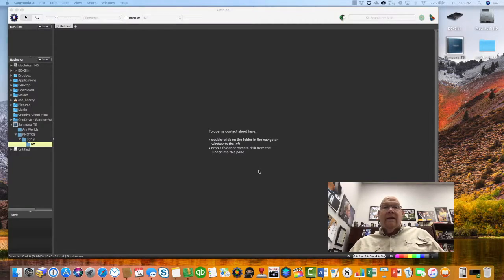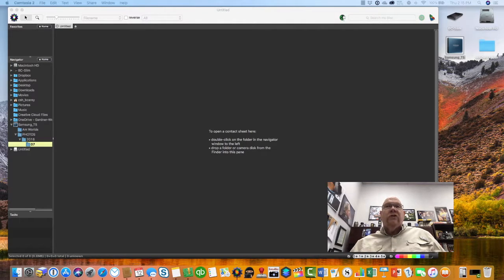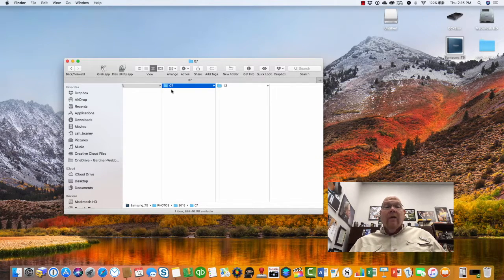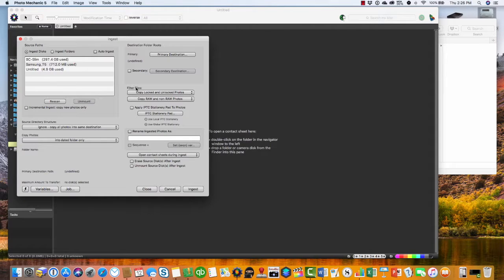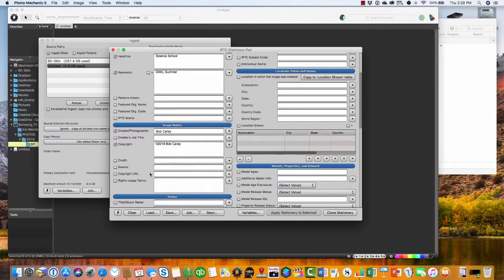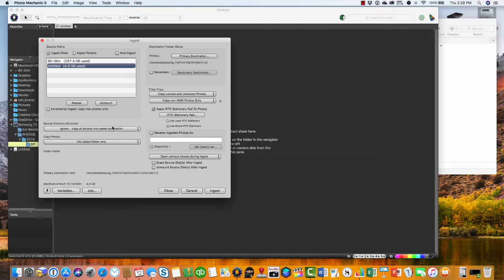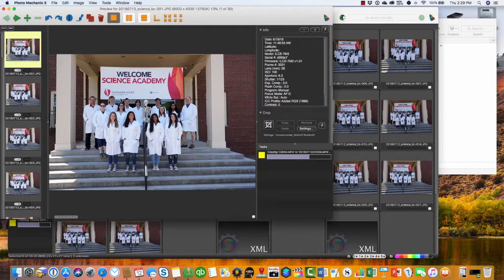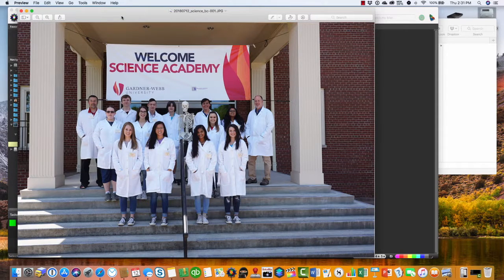photojdoc vlog 20180712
Here's a look at photo file management and a simple system of keeping track of your images. I'm using Photo Mechanic to ingest, caption and name my images.